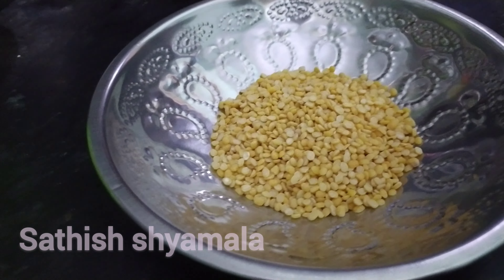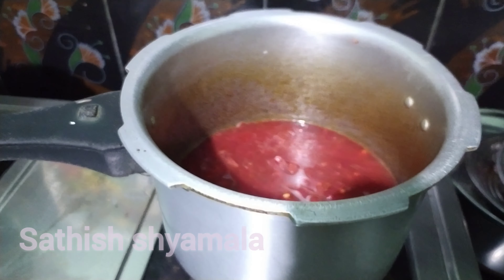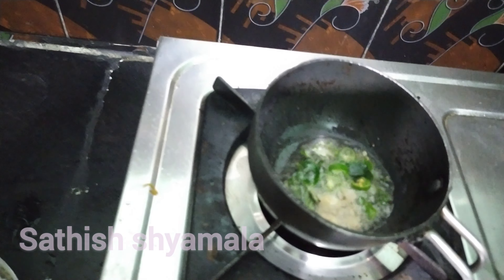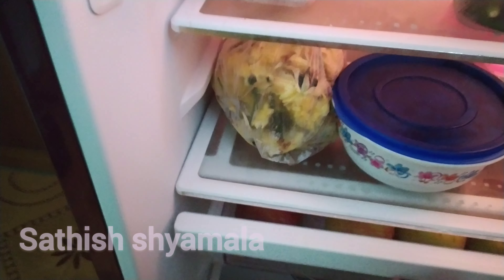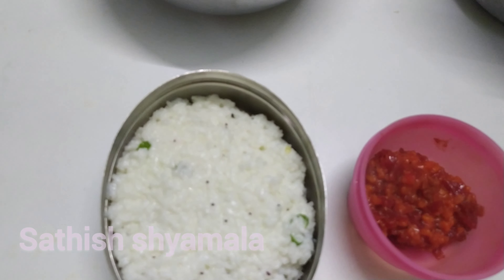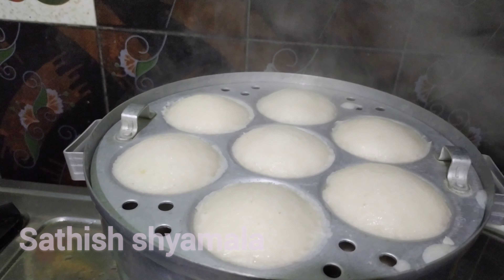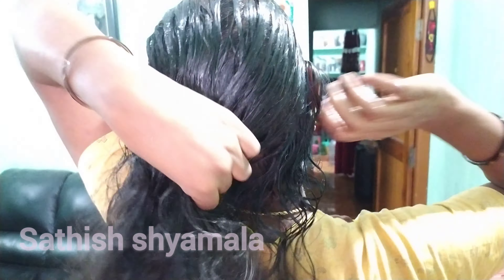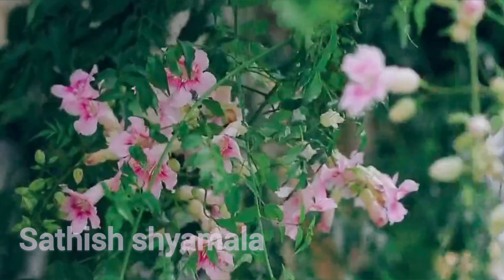Busy Morning Routines Lunch Box Recipe and Flax Seeds Hair Mask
Try this Tips to Reduce Hair Falling - Improvement Shining - And - Smoothing also